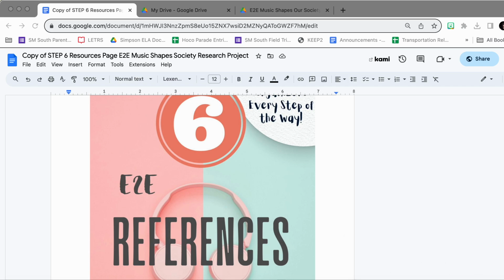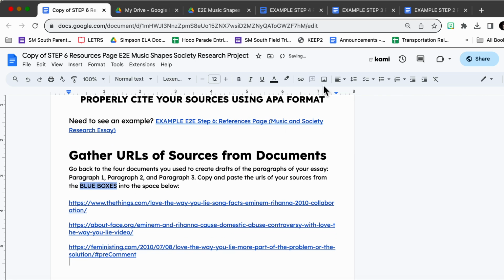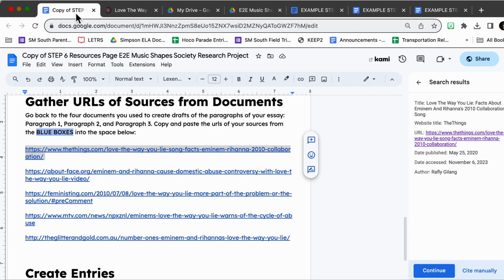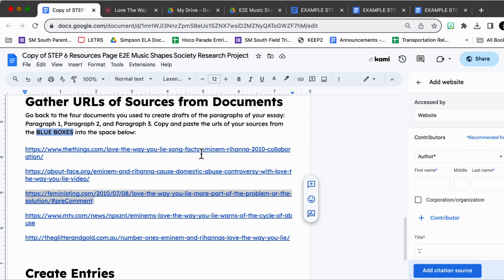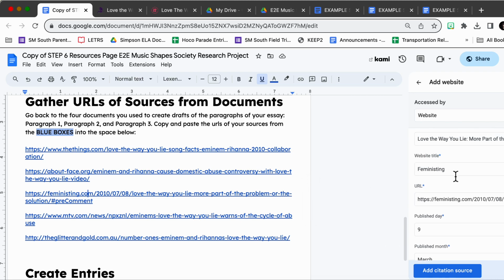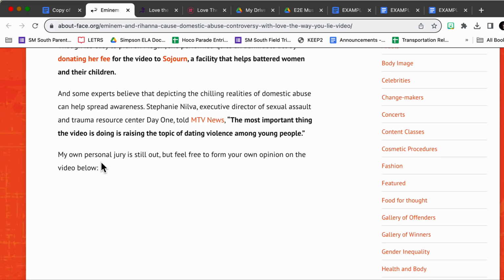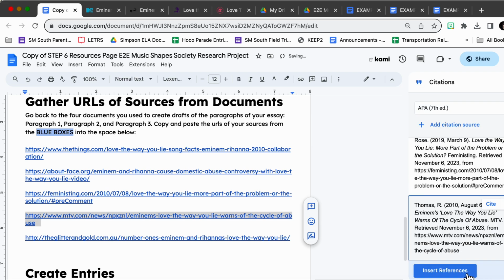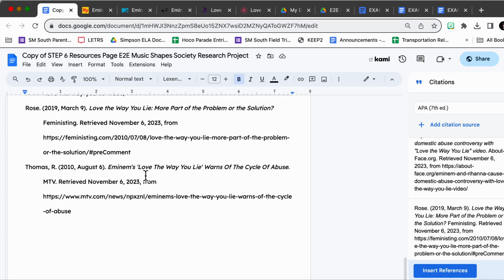STEP 6: Creating a References Page in Google Docs (Music and Society Research Essay)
This video will walk you through using the rough draft documents for the E2E Music and Society Research Essay to create your References page using Google Docs.

Want to check out the easy-step-by-step writing guide for this essay? Head over to TpT and have a look at this amazing, user-friendly resource